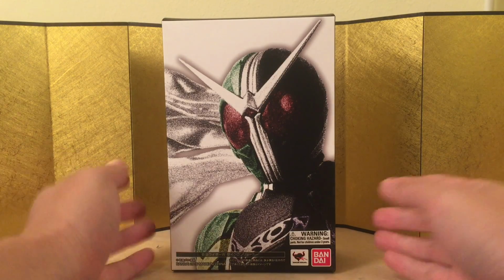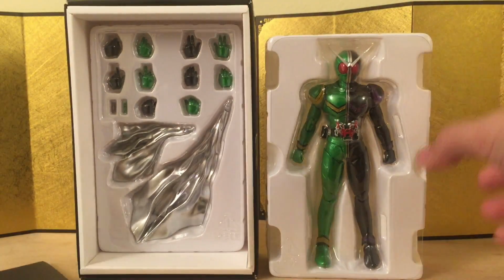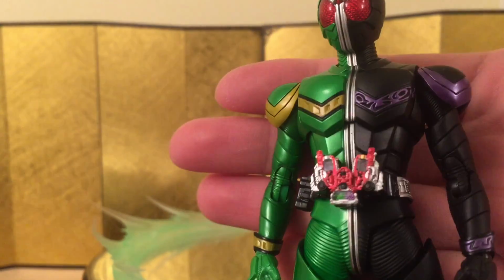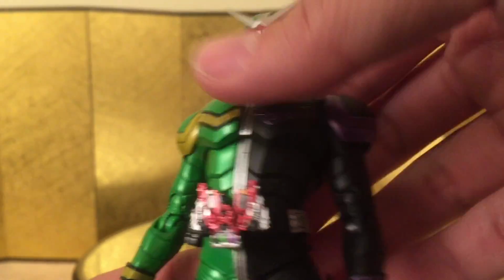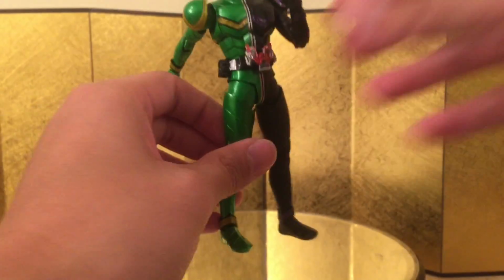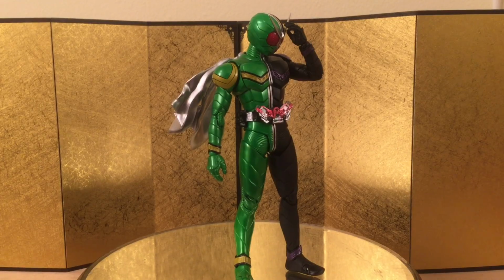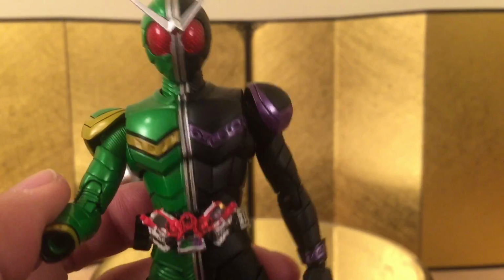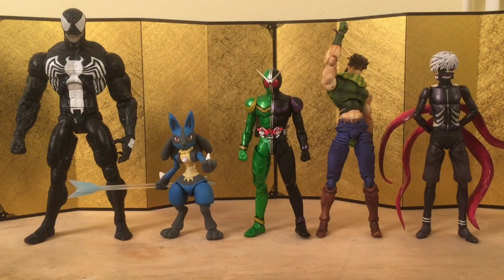S.H Figuarts Shinkocchou Seihou 2.0 renewal Kamen Rider W Cyclone Joker Review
Hi all, let me know if you have any questions : D